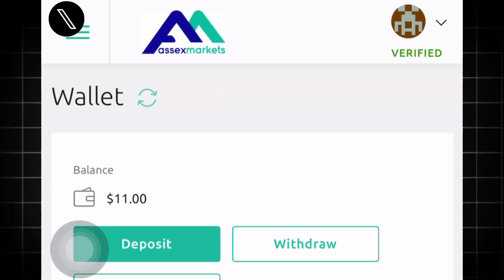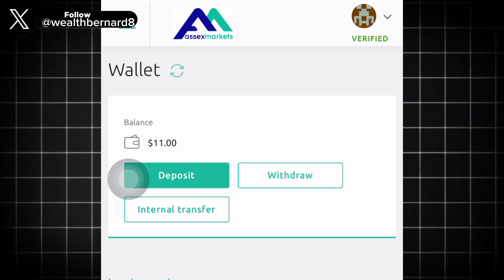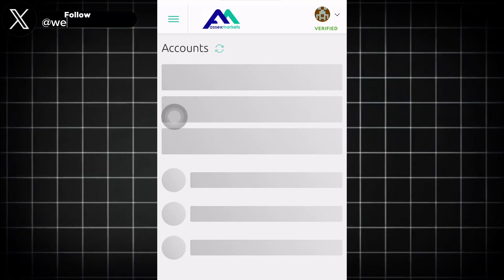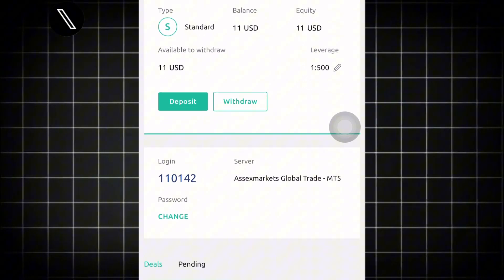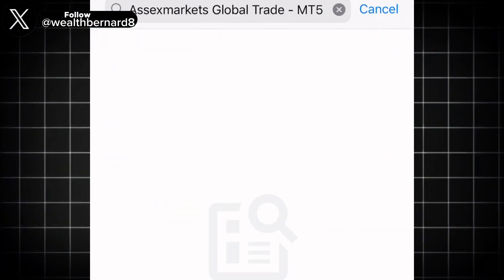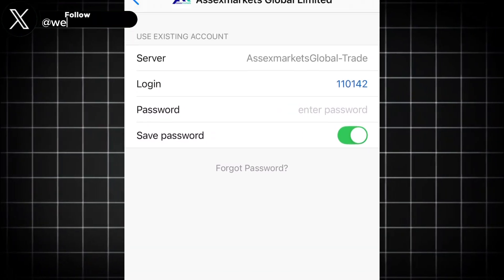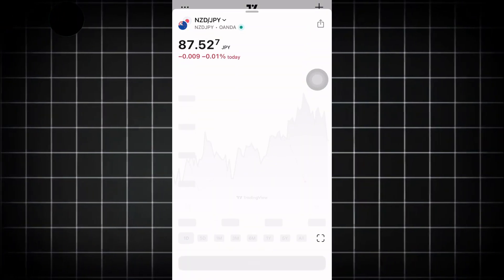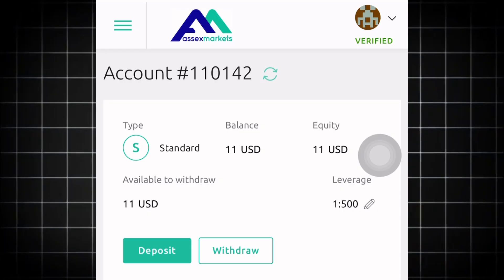How To Connect Assex Market Broker To Metatrader5 (Mt5) | Step By Step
In this video tutorial I'm going to be showing you step by step on how to connect Connect Assex Market Broker To Metatrader5 (Mt5) easily as a newbie forex trader.

Dive into the world of trading with this easy-to-follow guide on identifying valid order blocks, a key component of the smart money concepts. The creator shares a trading strategy that has led to substantial profits, including an impressive Forex trading flip. Learn how to apply this technique to your tradingview charts and potentially improve your trading outcomes.

Any earnings or income statements, or any earnings or income examples, are only estimates of what we think you could earn. There is NO assurance you will do as well as stated in any examples. If you rely upon any figures provided, you must accept the entire risk of not doing as well as the information provided. This applies whether the earnings or income examples are monetary in nature or pertain to advertising credits which may be earned (whether such credits are convertible to cash or not

WHAT WE COVER; assex market broker,assex market,how to verify your assex market account,how to complete assex market verification,how to create and verify assex market account,assex market broker for beginners,how to become a professional trader,beginning forex trading with phone,verify assexmarkets proof of residence,forex trading with assexmarkets and mt5,how to trade,forex trading,assex market trading,assexmarkets,assexmarkets account,how to use assexmarkets as beginner,broker
How to Connect Broker to MT5,how to connect broker to metatrader 5,mt5,metatrader 5,How To Connect Assex Market Broker To Metatrader5 (Mt5),assex market broker,assex market,assexmarkets